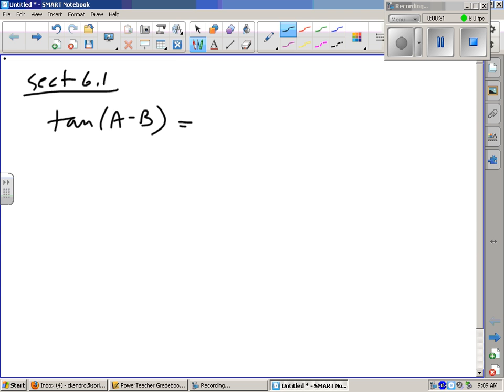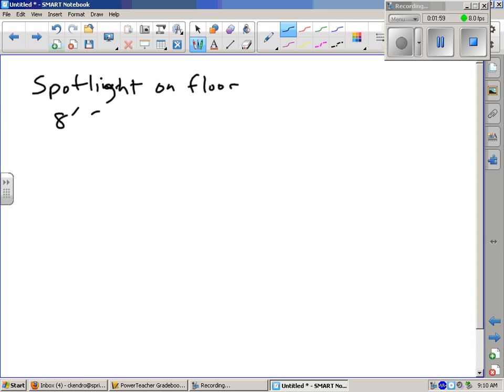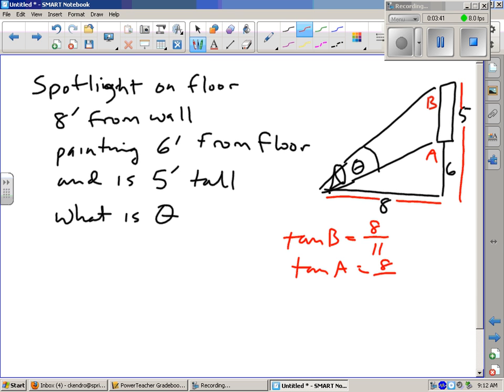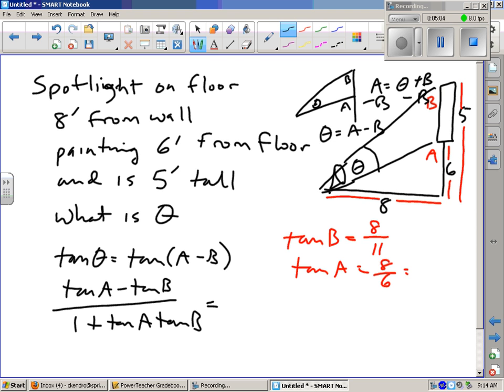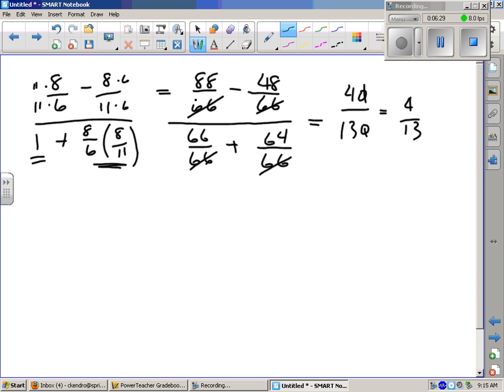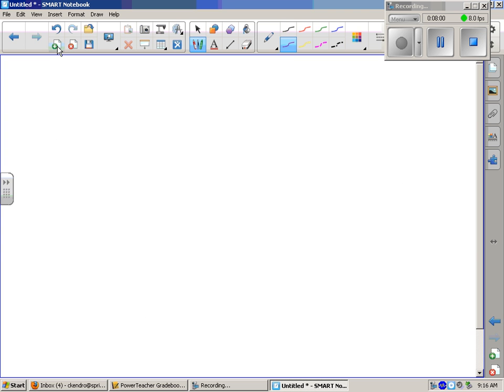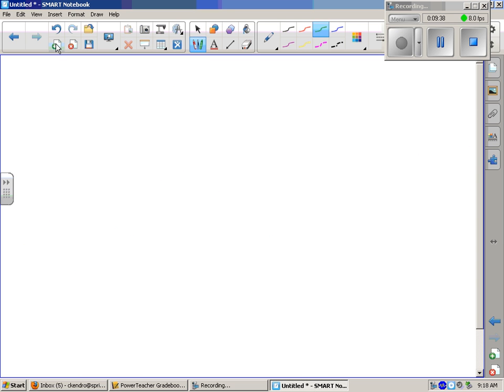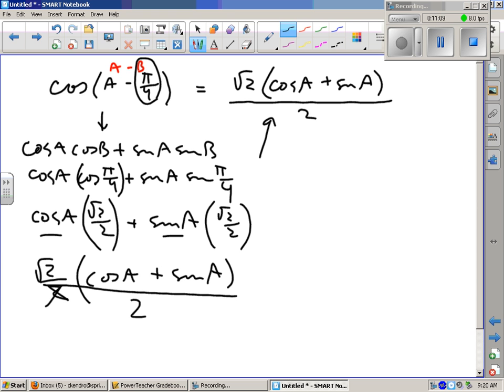Trig 6 1B video